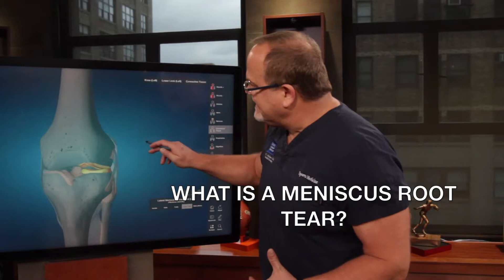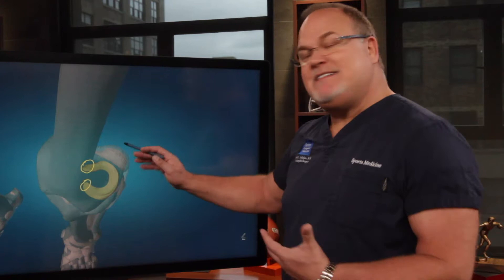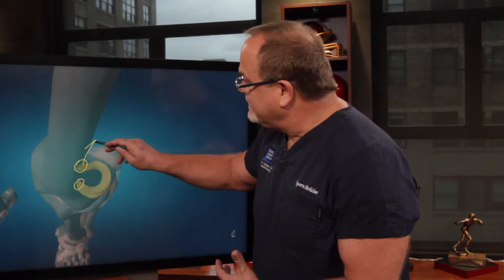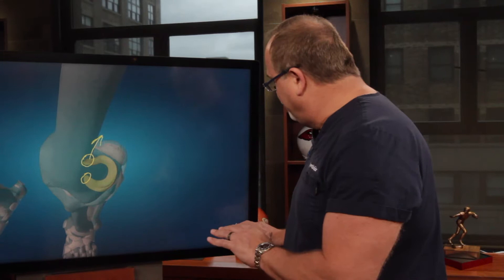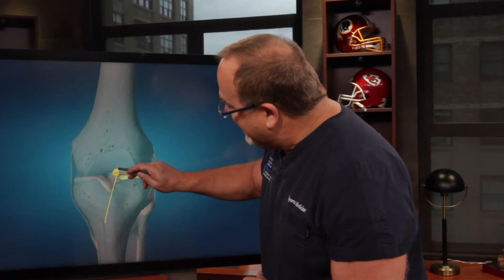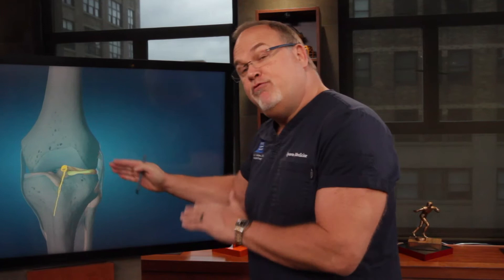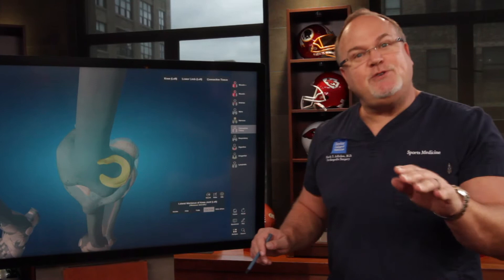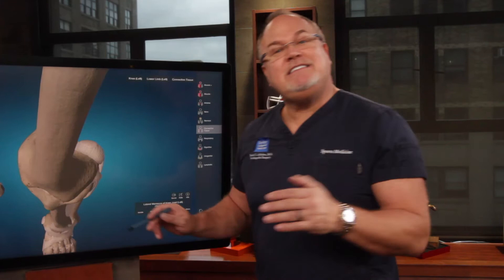Dr. Mark Adickes: What is a meniscus root tear?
Dr. Mark Adickes answers Frequently Asked Questions: What is a meniscus root tear?